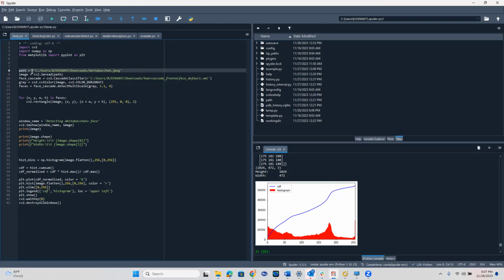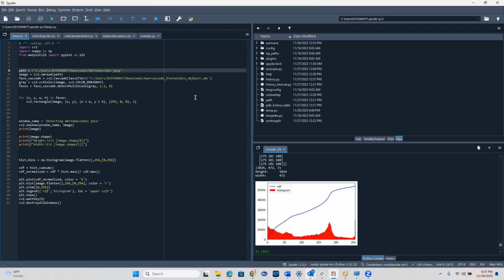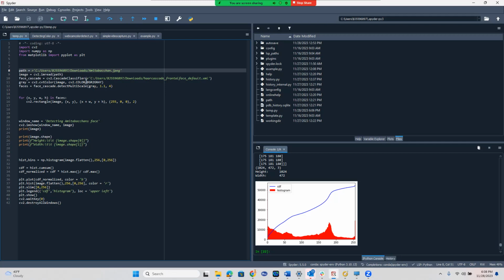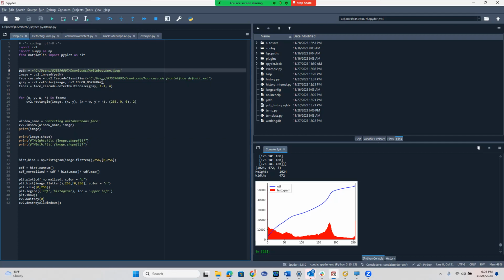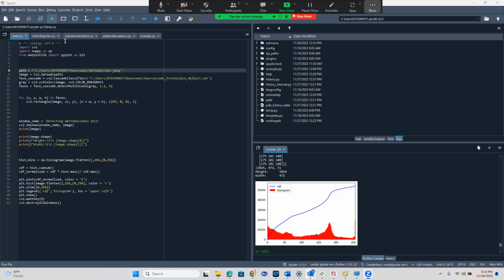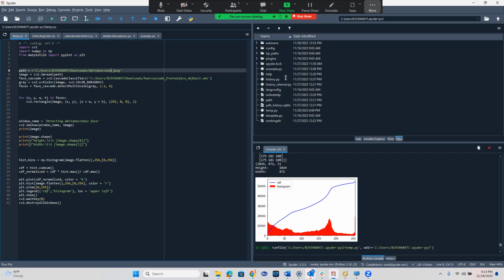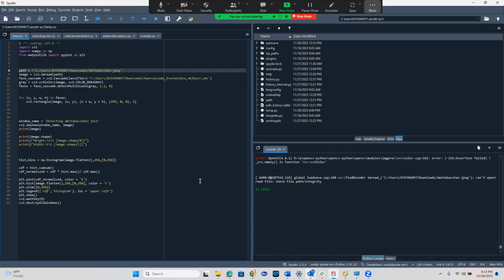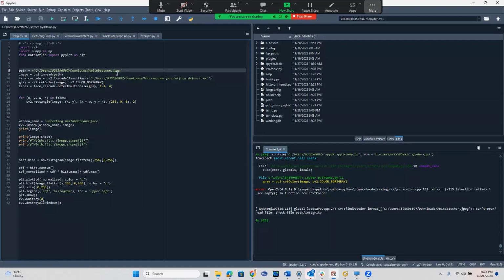Digital image processing